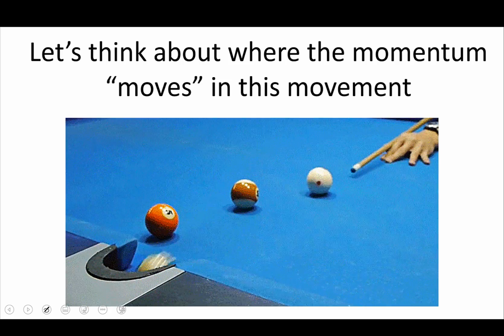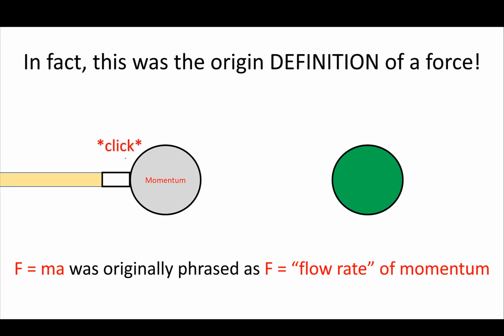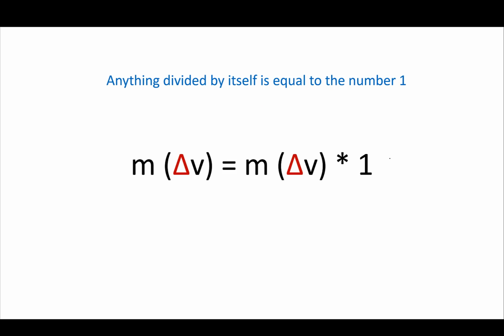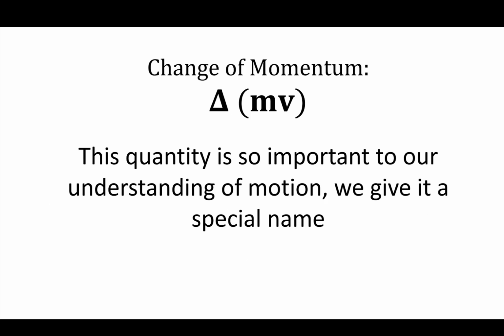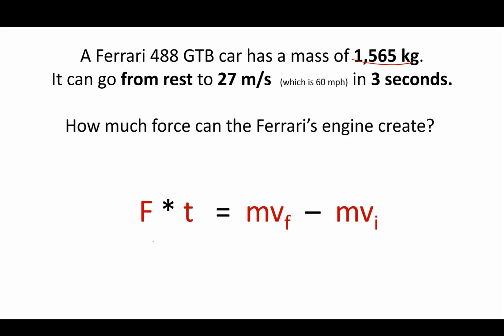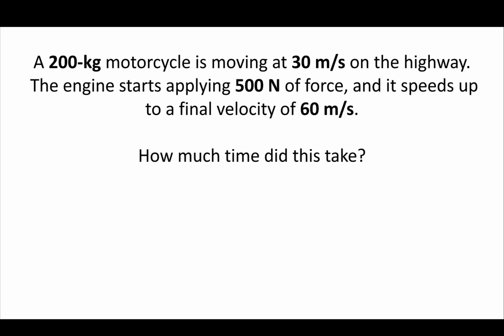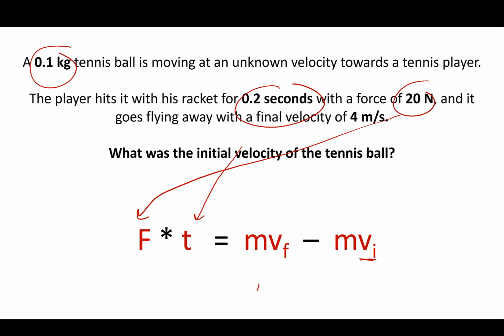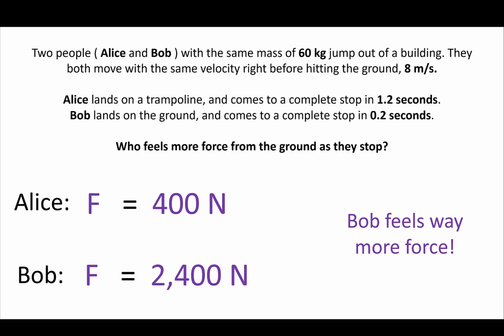Impulse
This video introduces the main idea of impulse and demonstrates some problems that can be solved using it